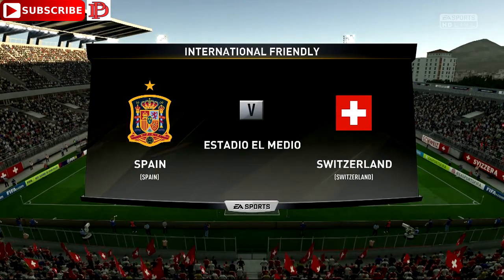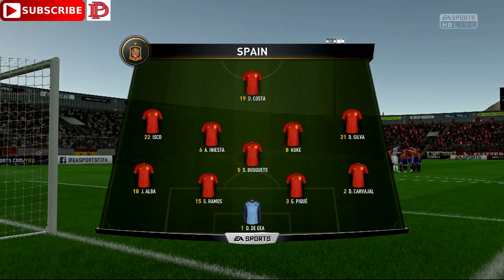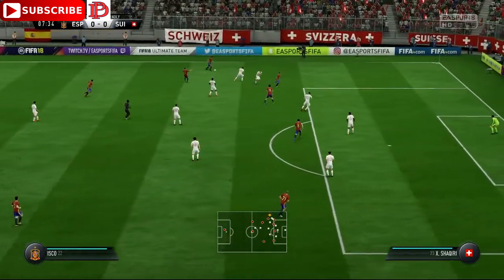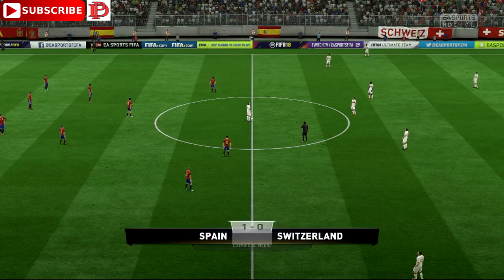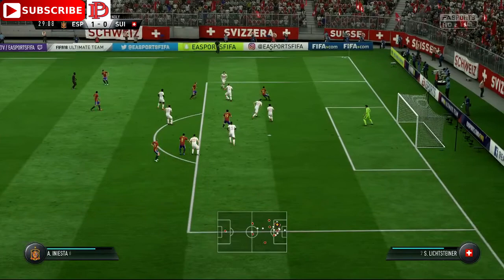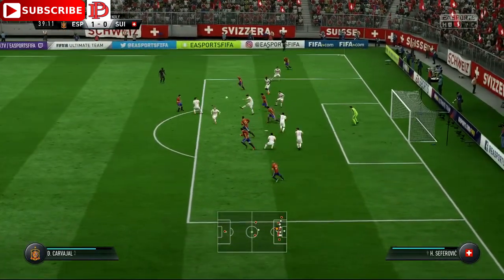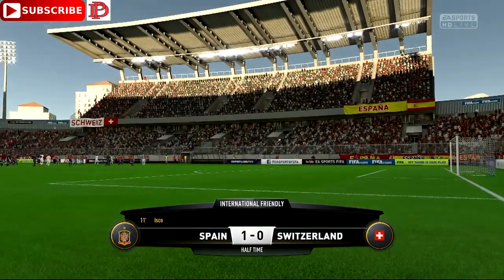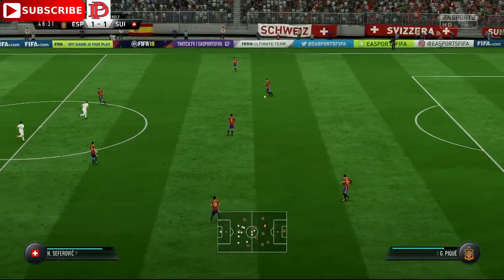Spain vs Switzerland | 2018 International Friendly Week 6 | Predictions FIFA 18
Spain vs Switzerland | 2018 International Friendly Week 6 | Full Game FIFA 18

Spain vs Switzerland | International Friendly Week 6 | FIFA 18

The 2018 Major League Soccer season is the 23rd season of Major League Soccer, the top division of soccer in the United States and Canada. The regular season began on March 3, 2018. The MLS Cup Playoffs will begin on October 31, 2018 and conclude with the MLS Cup 2018 on December 8, 2018. The MLS will play in early June for the 2018 FIFA. World Cup, reduced from previous breaks.

Spain vs Switzerland
2018 International Friendly Week 6
Sunday 3 June 2018 20:00 GMT (15:00 ET), 21.00 (CEST),
Estadio de la Ceramica, Spain

FIFA 18 is a sports video game that simulates association football. The game features 52 fully licensed stadiums from 12 countries, including new stadiums, plus 30 generic field equals to a total of 82. All 20 Premier League stadiums are represented in the series. Commentary is once again provided by Martin Tyler and Alan Smith with Alan McInally (in-game score updates), Geoff Shreeves (injury reports) and Mike West (classified results).

FIFA 18 Ultimate Team Icons, the new version has been called. Legends is playable on the PS4, Xbox One and PC versions of the game. Diego Maradona was added as a legend to the Ultimate Team, joining Brazilian star Pelé and Ronaldo, Russian goalkeeper Lev Yashin, French star Thierry Henry for the 95-card and other famous players retired like Ronaldinho and Roberto Carlos.

FIFA 18 features the third tier of Germany's Bundesliga, the 3rd league. It also features the Iceland national football team, the national national football team, the national team and the national team New Zealand and has again the Turkish Super League after EA renewed its license with them.

EA Sports has introduced Quick FIFA 18 into where the player can make a substitute when the ball goes out of play. Also in Career Mode players can watch interactive happenings and also see their new signings unveiled in cut scenes. Powered by Frostbite ™, EA SPORTS ™ FIFA 18 blurs the line between virtual and real worlds, bringing to life the players, teams, and atmospheres of The World's Game.

Move with Real Player Motion Technology to unlock Dramatic Moments in the world's most Immersive Atmospheres. And go on a global journey with a star-studded cast of characters in The Journey: Hunter Returns. In FIFA Ultimate Team ™, FUT ICONS, featuring Ronaldo Nazario, Diego Maradona, Ronaldinho and other football legends, are coming to FIFA 18.

Developer (s) EA Vancouver
EA Romania [1]
Publisher (s) EA Sports
FIFA Series
Engine Frostbite 3 (PC, PS4, XOne)
Ignite (PS3, X360, NS)
Platform (s) Microsoft Windows
Nintendo Switch
PlayStation 3
PlayStation 4
Xbox 360
Xbox One
Release
WW: 29 September 2017
Genre (s) Sports
Mode (s) Single-player, multiplayer

This video is family friendly, pg, clean, for kids, kids, kids, family, live sports.